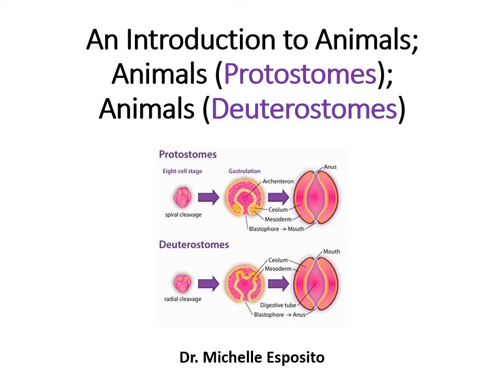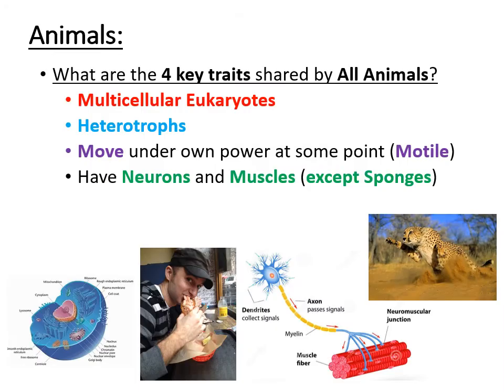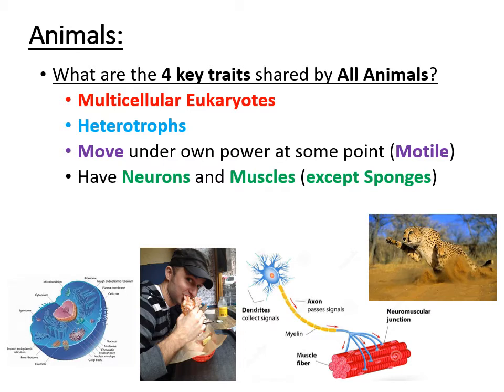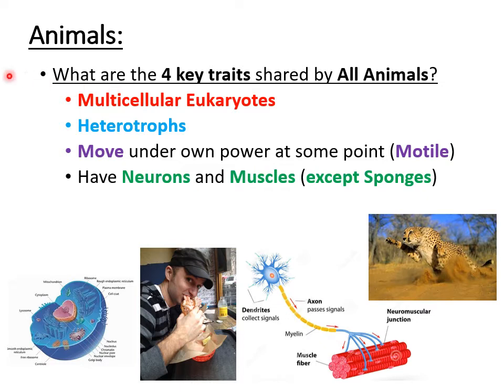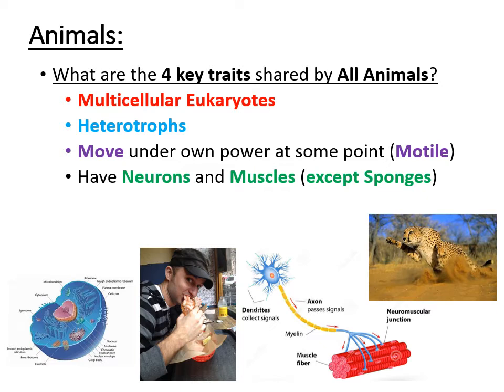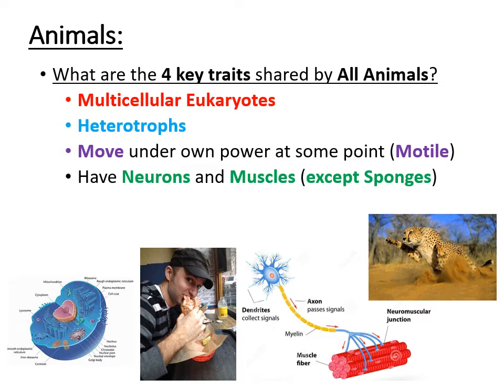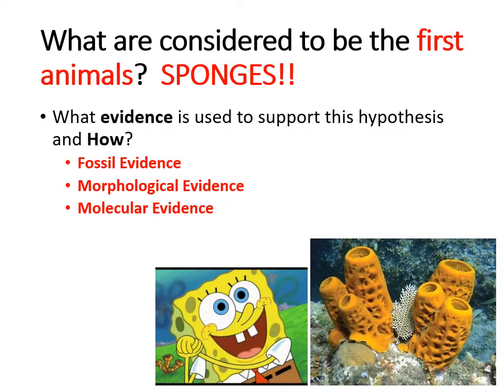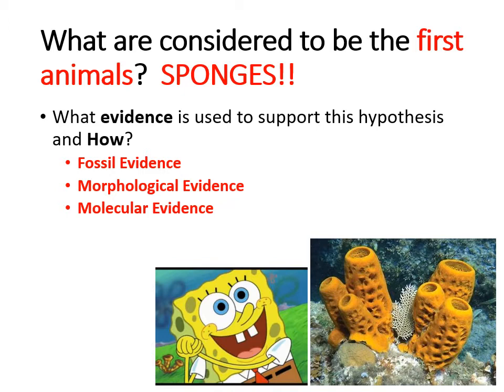Lecture 9 narrated lesson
Introduction to Animals; Animals (Protostomes); Animals (Deuterostomes)